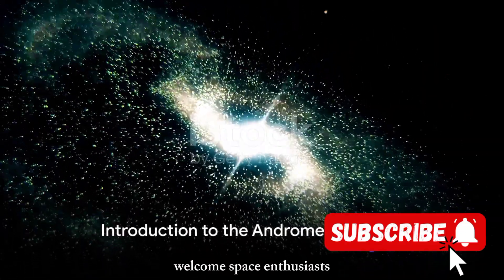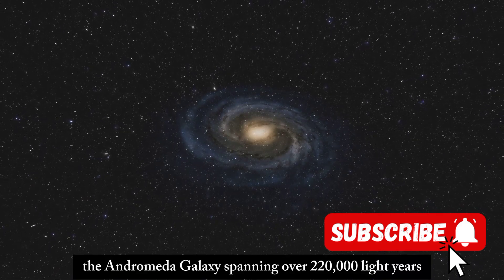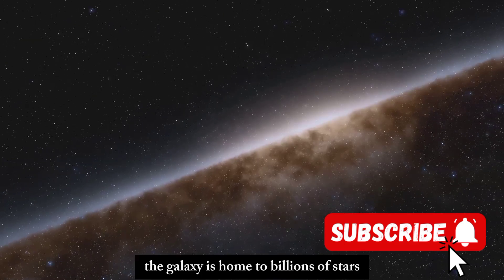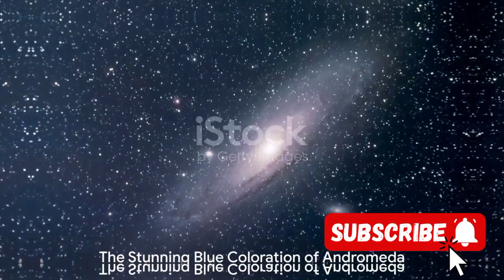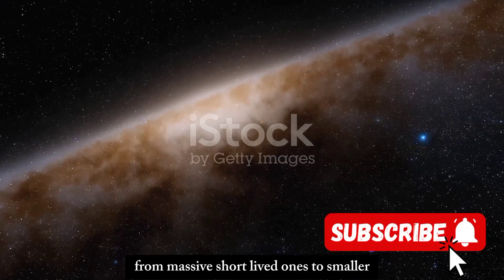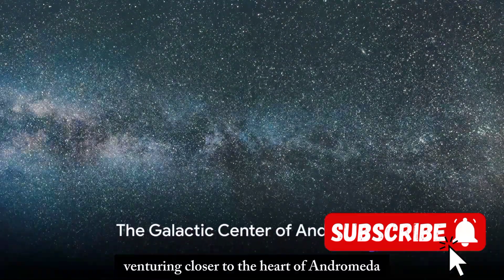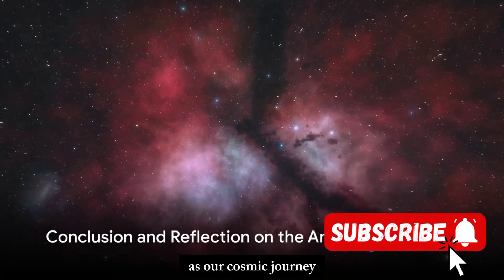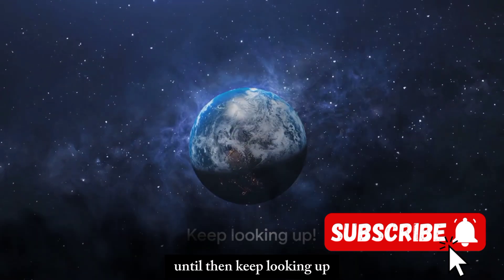Exploring The Marvels Of The Andromeda Galaxy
Embark on a mesmerizing journey through the vastness of space as we delve into the wonders of the Andromeda Galaxy. Learn about its intriguing features, stunning visuals, and the latest discoveries that continue to captivate astronomers and space enthusiasts alike. Join us as we unravel the mysteries of this cosmic marvel and discover the secrets it holds billions of light-years away from Earth.